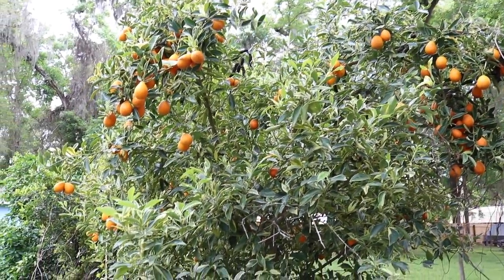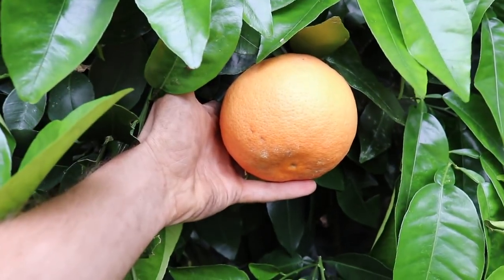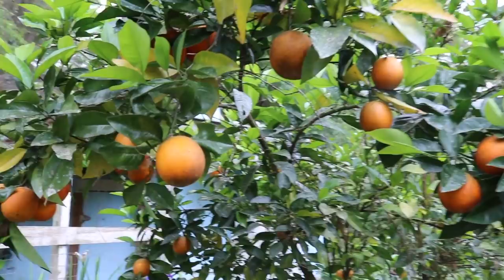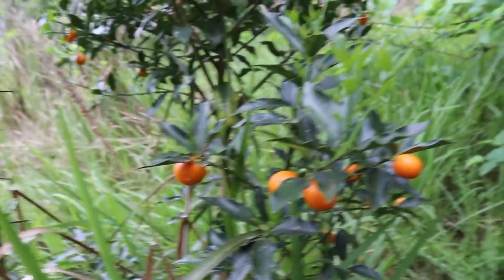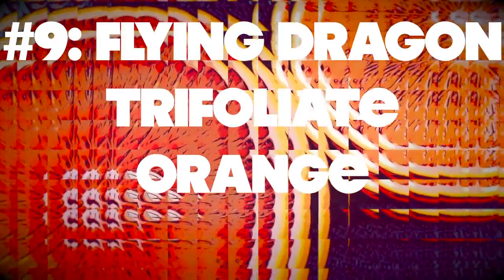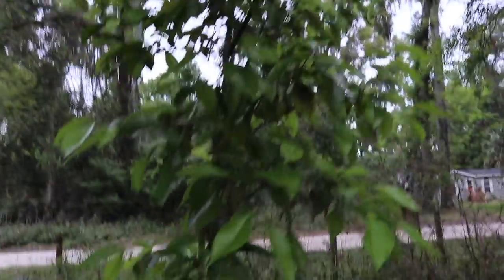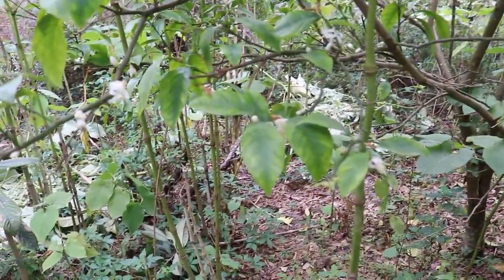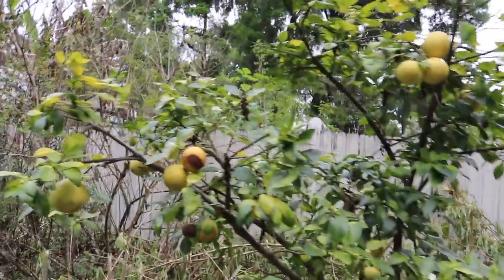You Won't BELIEVE How Many CITRUS are In THIS YARD!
What is best in life? To wander a food forest and pick citrus!

In this video from my old North Florida food forest project, I visit the many citrus trees I planted and we see the huge amount of fruit being produced, from kumquats to blood oranges, key limequats to ruby red grapefruits. Some of the trees are even productive seedling citrus! Great to see them press on even without me there.

Quit worrying about all the rules - make compost today with five EASY methods in my free composting guide